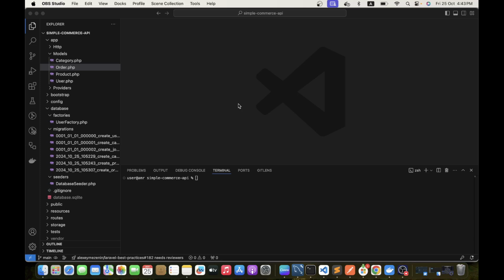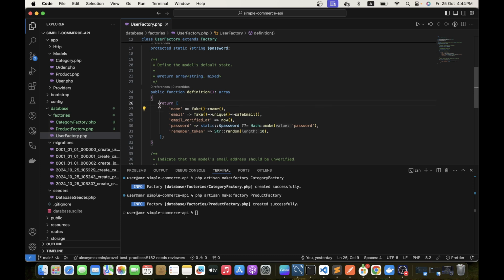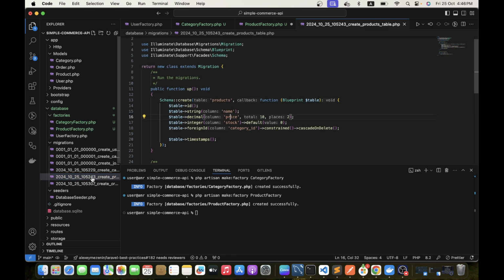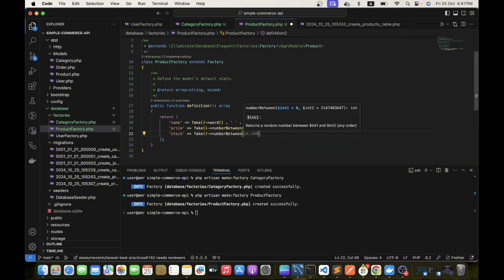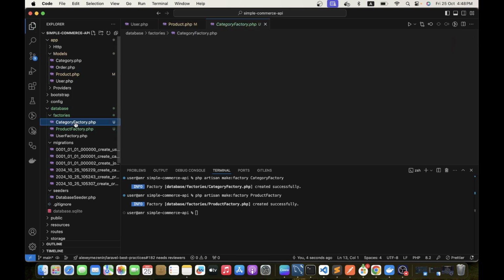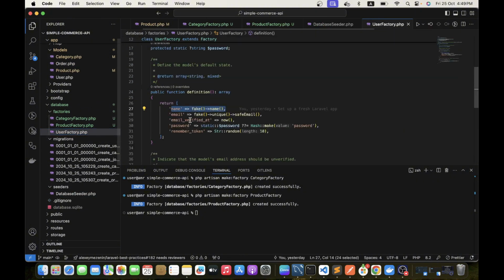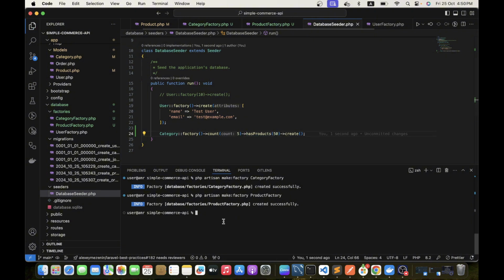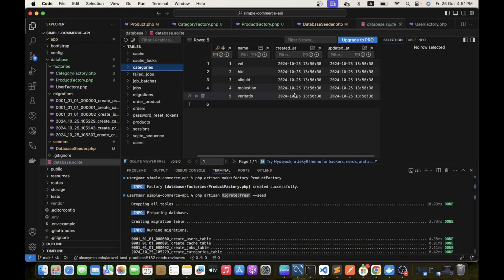3.Laravel REST API: Add Model Factories and Seeders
We are adding some factories and seeding some data to fill our database with some test data to be able to use them while creating our api's.